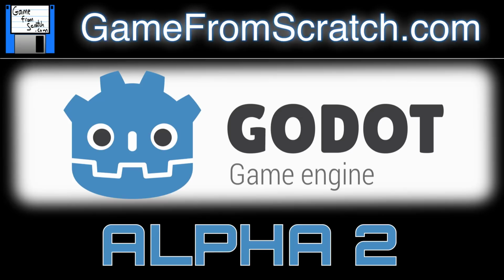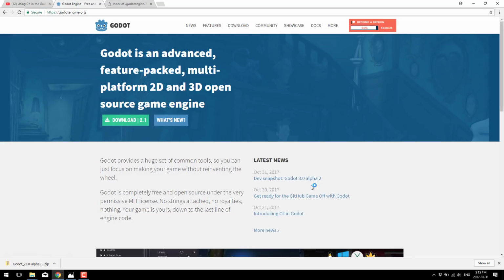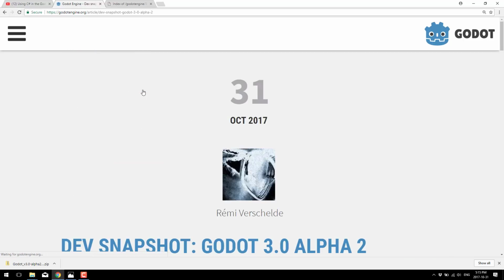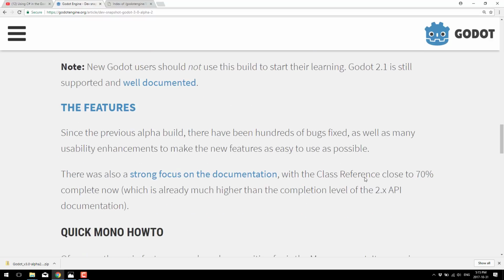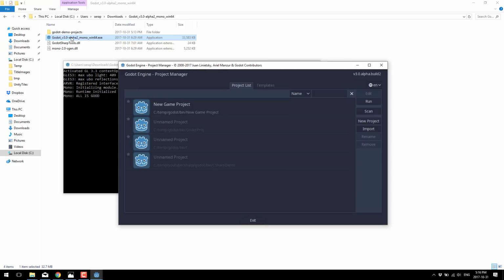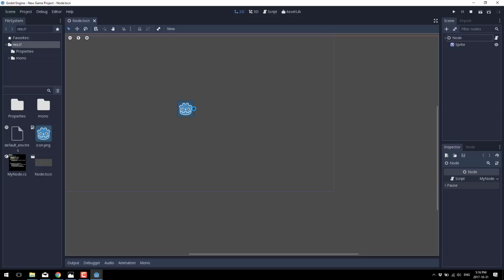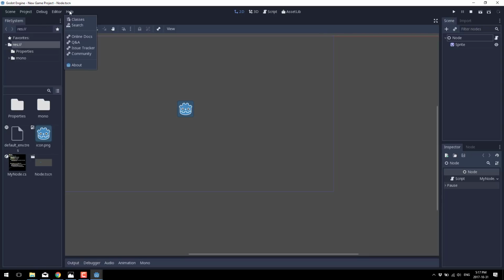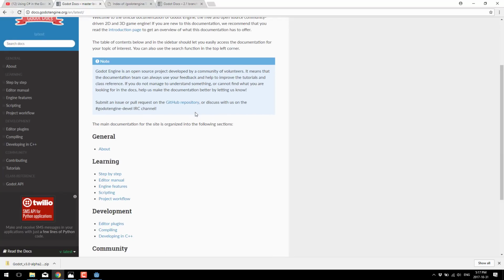Godot 3.0 Alpha 2 Released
Interested in C# support in Godot 3.0 but dont want to build it yourself?  Well great news, Godot 3.0 Alpha 2 binaries are now available.

Of course, if  you want to build Godot from scratch and enable Mono support, check out this video I released yesterday: